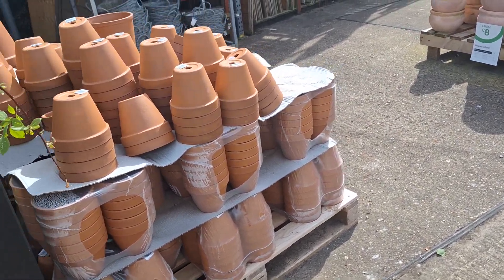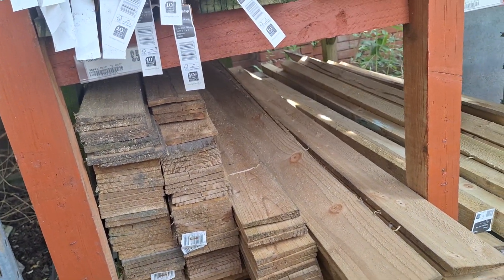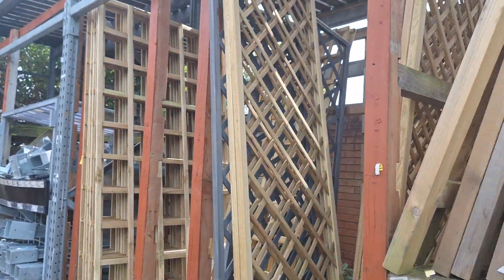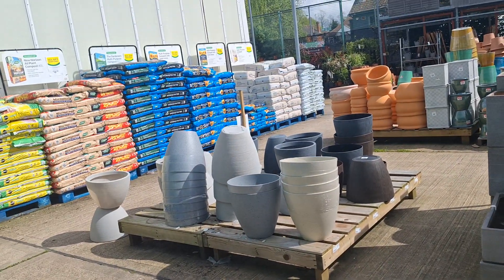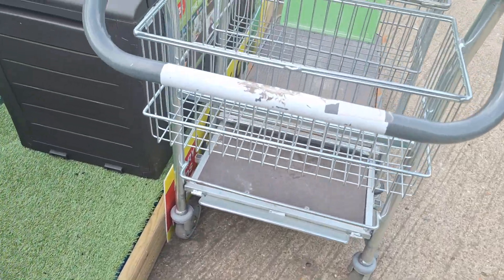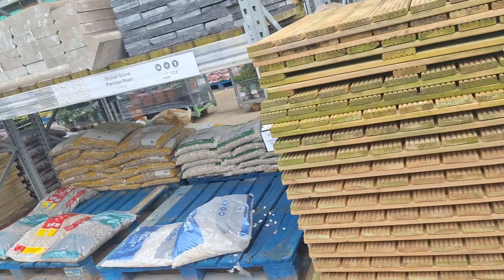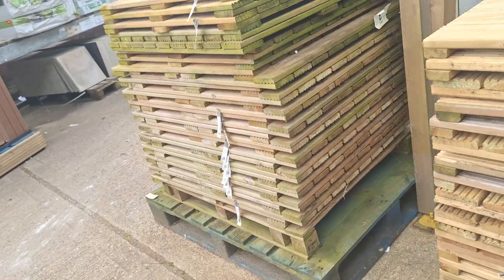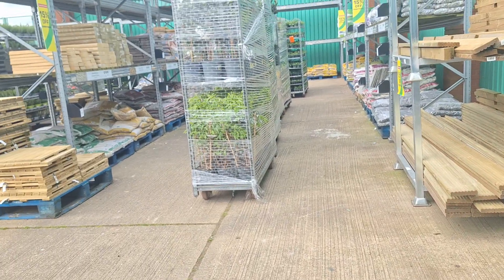It's Really Nice🌹🪴 When All this out 🌼🌻💐for the garden🪴⚘️☘️🌿🍀🌵🌺🌼🌻